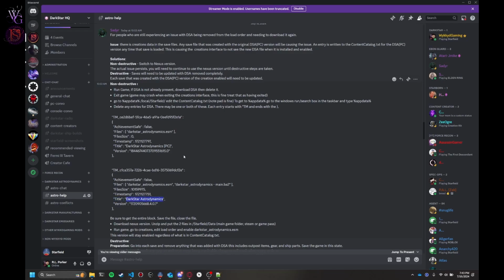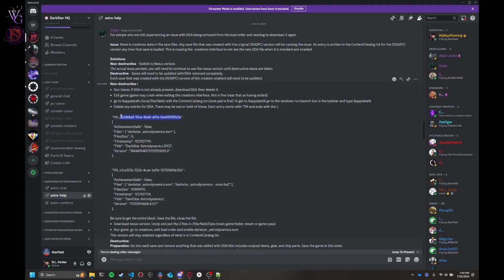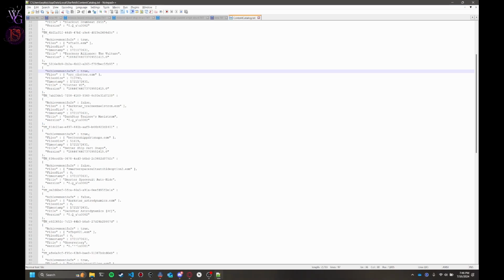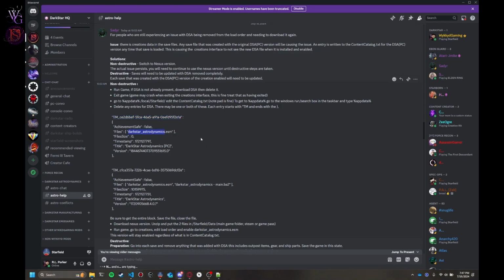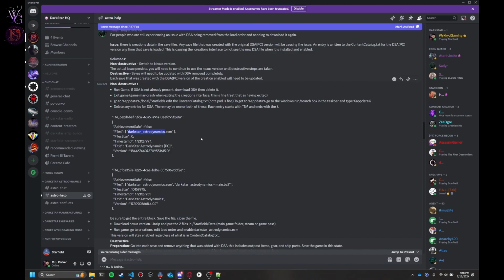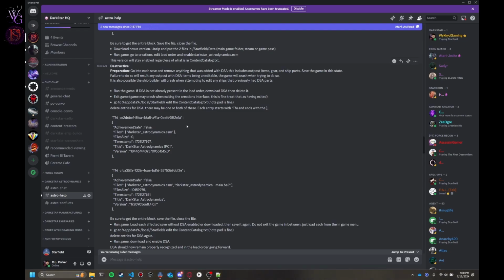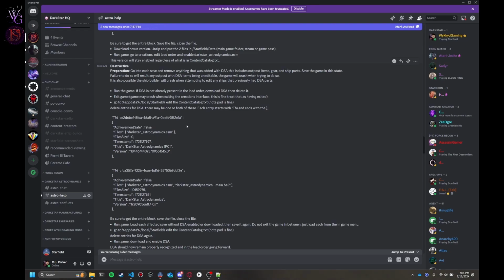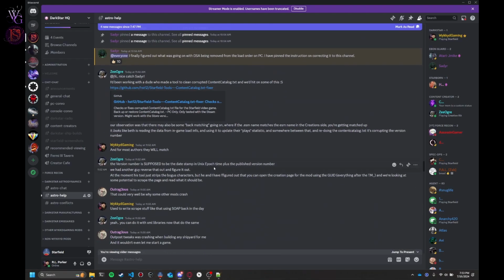DarkStar Astrodynamics - Fixing the Creations Re-download Bug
Fixing the Creations bug that forces you to re-download the DarkStar Astrodynamics mod if playing on PC.